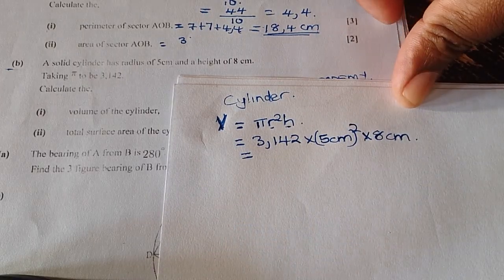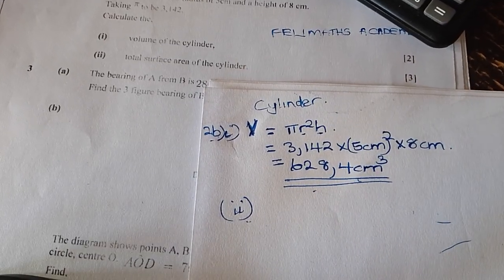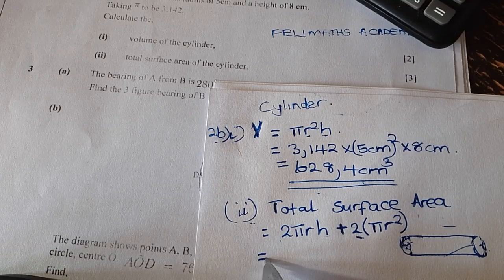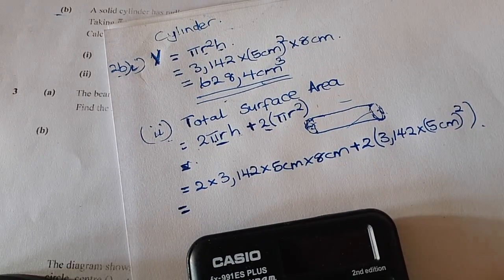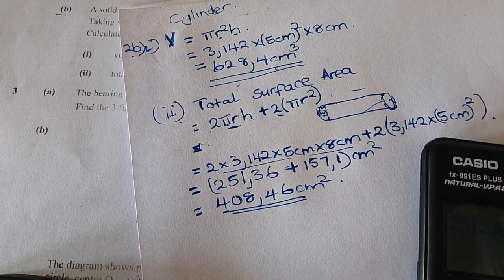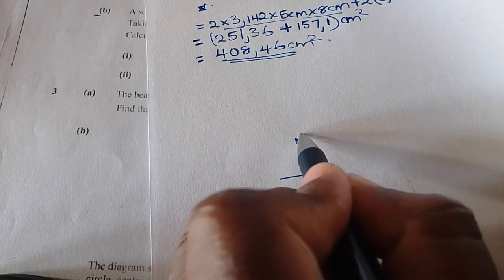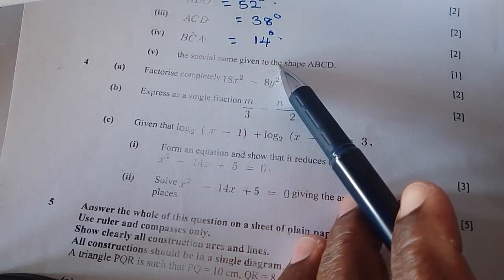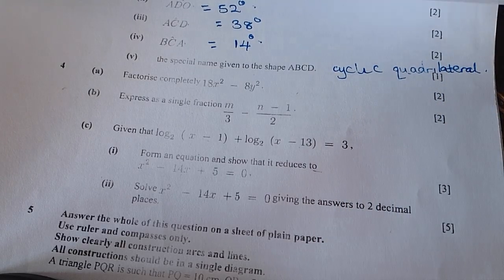June 2026 O LEVEL Mathematics Paper 2 Number 2b and 3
🔥 June 2026 ZIMSEC O Level Mathematics Paper 2 | Questions 2B & 3 | Full Revision

Welcome to Felimathsacademy!

In this lesson, we revise June 2026 ZIMSEC O Level Mathematics Paper 2, focusing on Questions 2B and 3.

📚 Topics Covered:
✅ Bearings
✅ Circle Theorems
✅ Step-by-step exam solutions
✅ Examination tips and common mistakes to avoid

Whether you are preparing for your ZIMSEC O Level Mathematics examination, this video will help you understand the concepts and improve your problem-solving skills.

💡 Remember: Mathematics is not about memorising answers—it's about understanding methods. Practice consistently, and success will follow!

Thank you for learning with Felimathsacademy, where we make Mathematics simple, practical, and enjoyable.